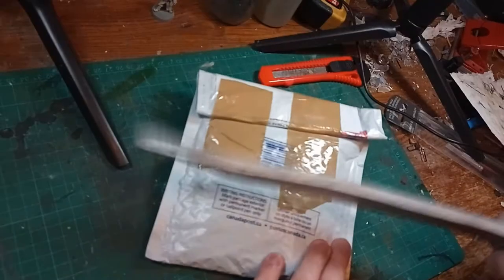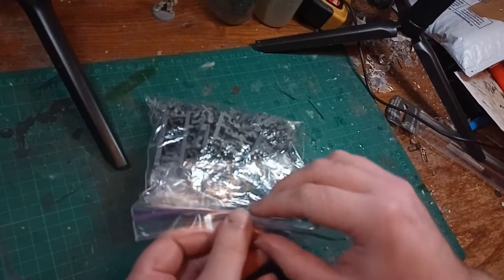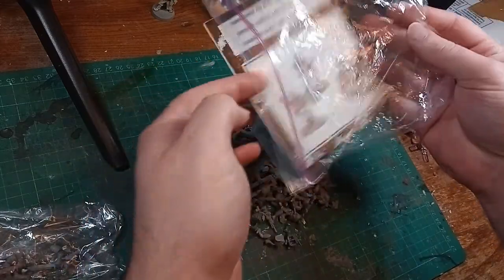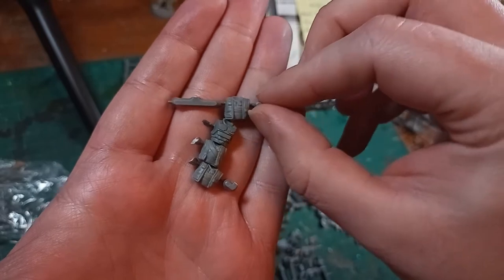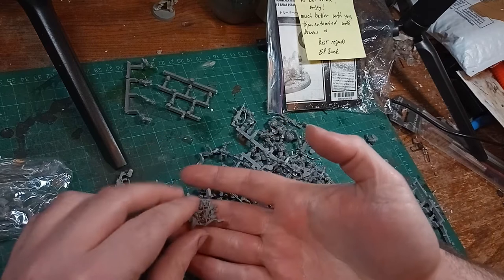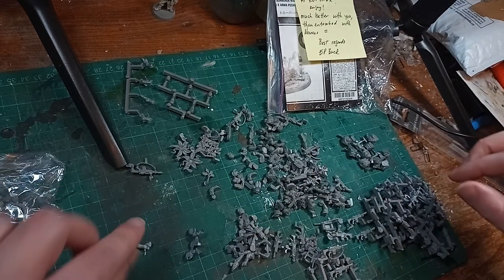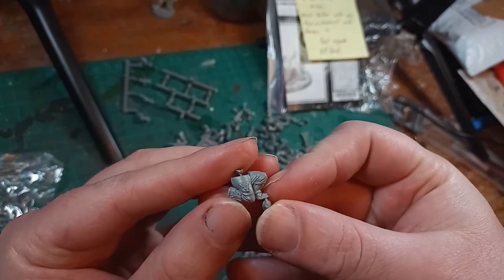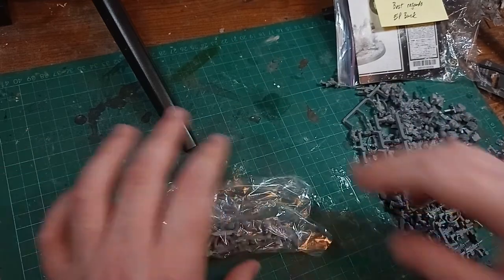Let's make a model from a big pile of modelling bits!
Some crazy friend, Grampa Werewolf, sent over a whole bundle of imperial guard parts recently to assist with my Tanith first and only project. There are some cool bits here, and some parts that I haven't had before, which is really awesome of them to send.